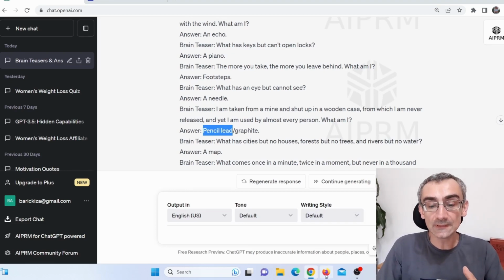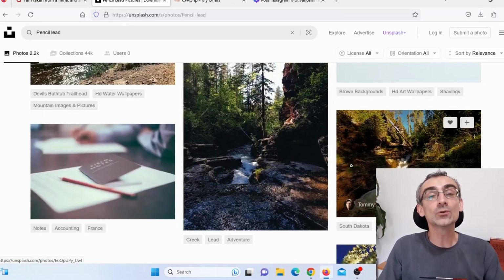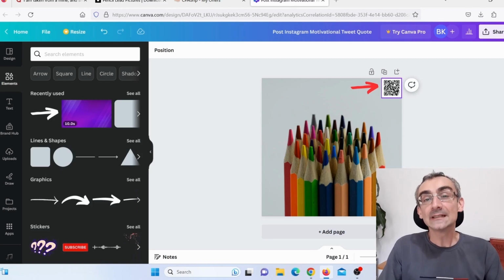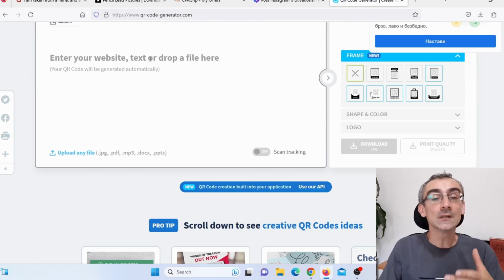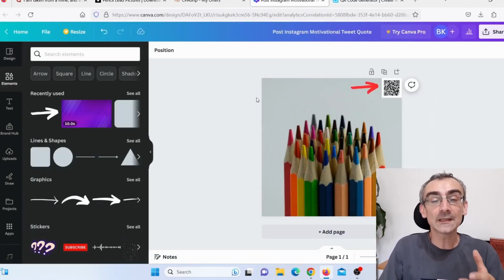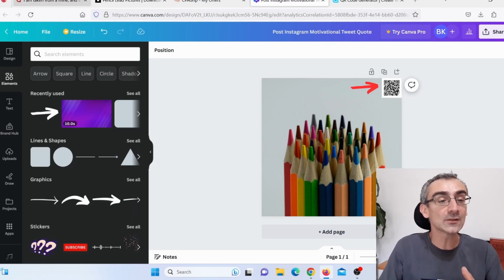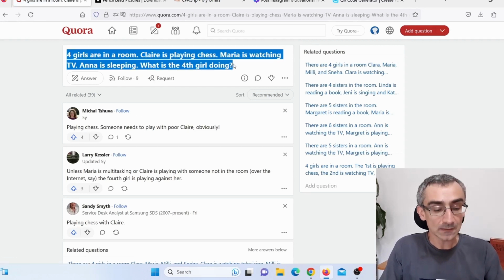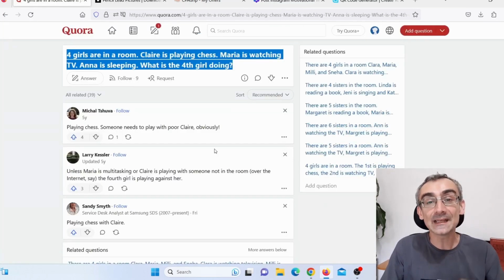[$30 Per Day] How To Make Money With Cpagrip And Free Traffic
How to make money with Cpagrip and free traffic.

This method is not used by many people, but it will definitely bring you more impressions and more visits, but I have to say that this traffic is not targeted, but it is free.